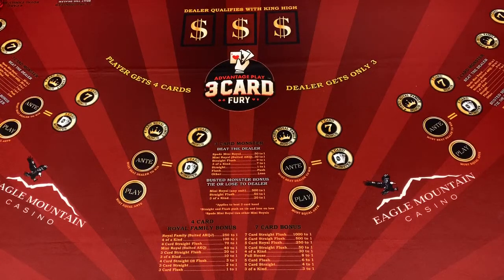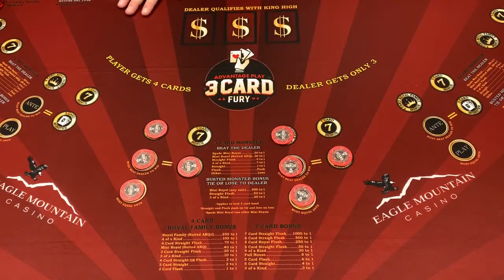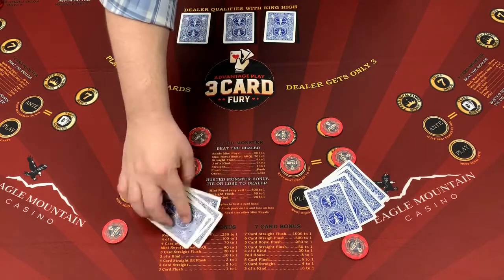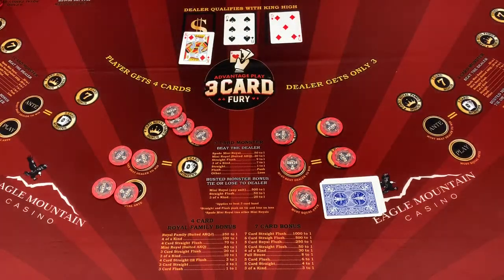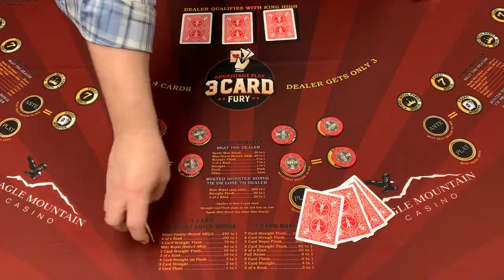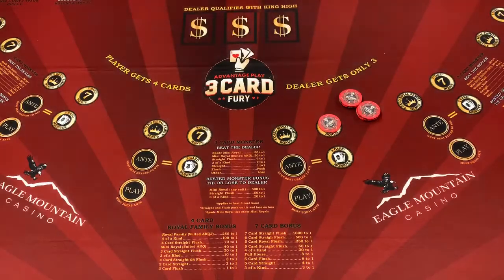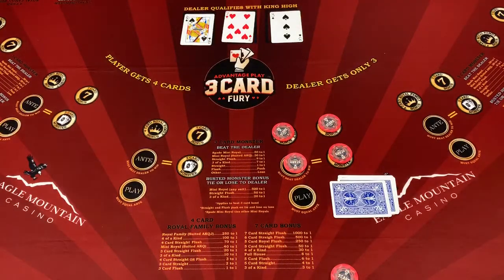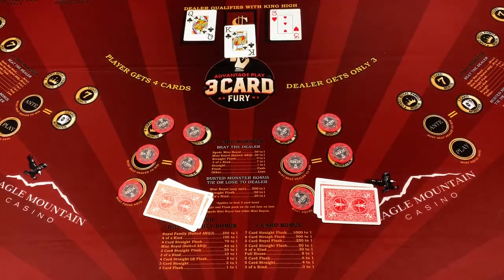3 Card Fury, 7 Card Bonus Procedure.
Money$uit Industries LLC